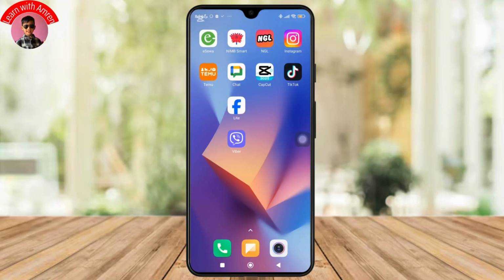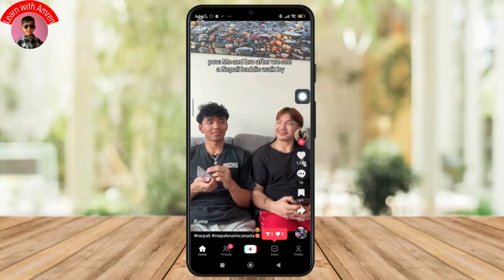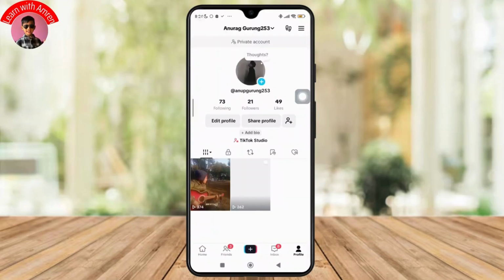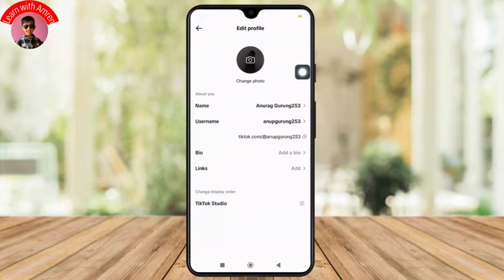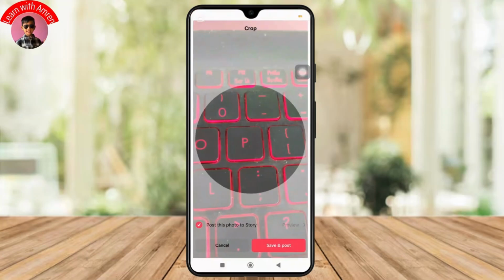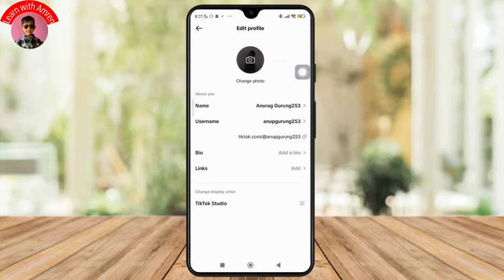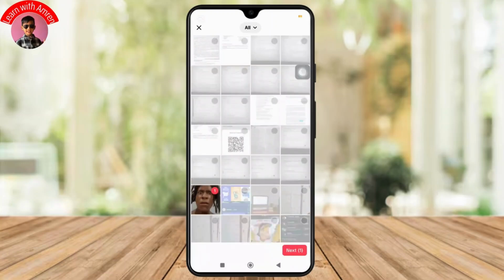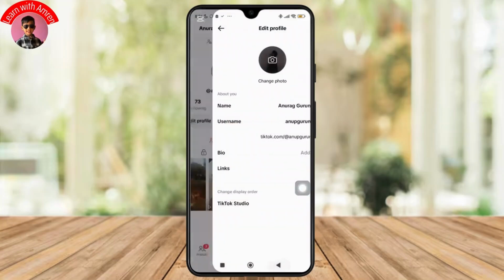How to Change TikTok Profile Picture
How to Change TikTok Profile Picture (2025)!
Want to update your TikTok profile picture? This video will guide you through the simple steps to change your profile picture on TikTok quickly and easily. Whether you're wondering, "How do I change my TikTok profile photo?" or looking for the latest method in 2025, this tutorial has you covered. Learn how to update your profile image to make your TikTok account stand out. Watch now and customize your TikTok profile today!

Timestamps:

00:00 How to Change TikTok Profile Picture
00:10 How Do I Update My TikTok Profile Photo?